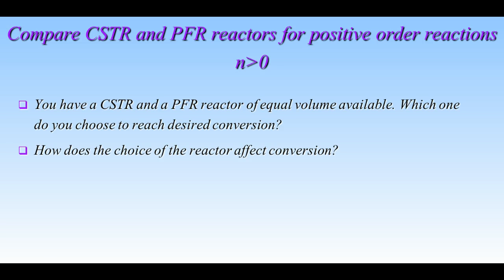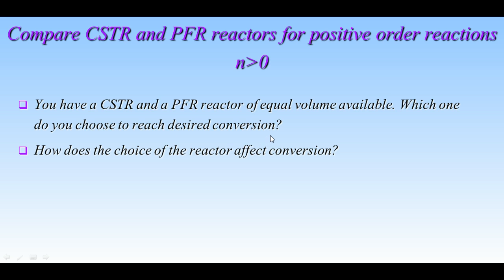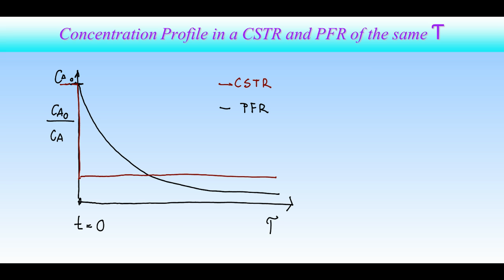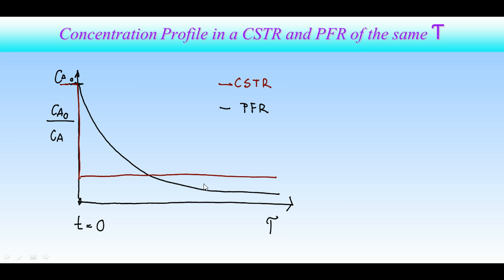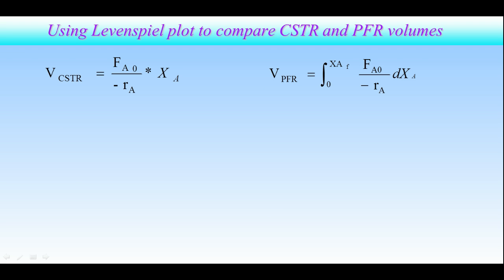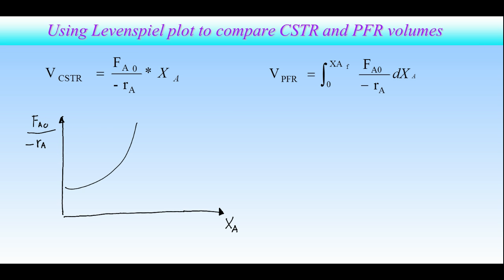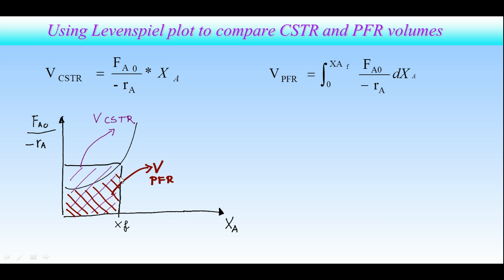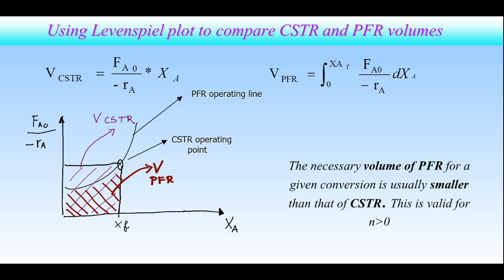Comparison CSTR , PFR using Levenspiel Plot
Chemical Reactor Design-Comparison between CSTR and PFR using Levenspiel Plot. A lesson for chemical engineering students and chemical engineers. Link to the entire course for 11$. Till 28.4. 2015. Hurry up.